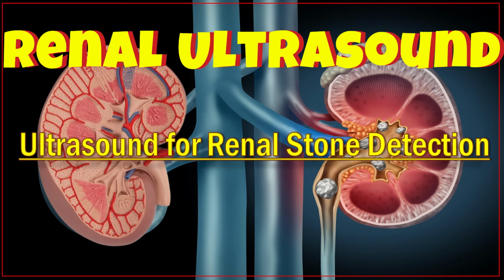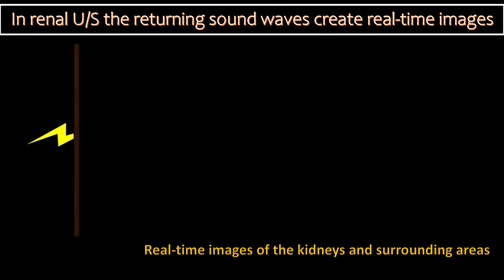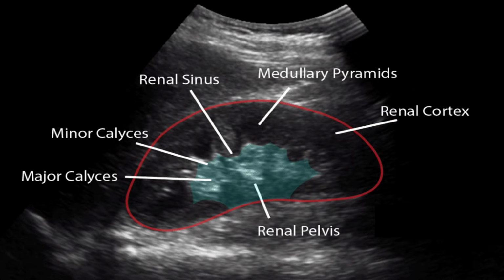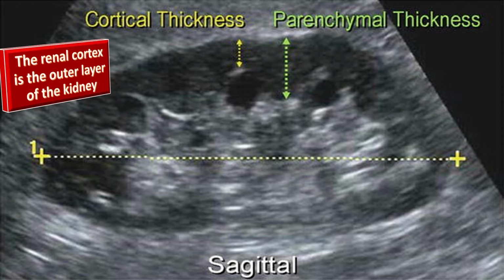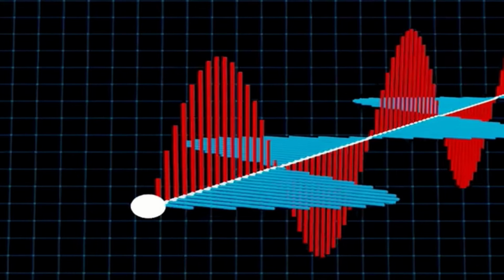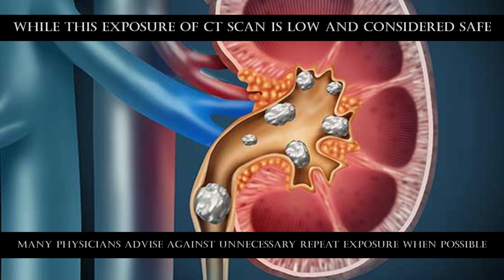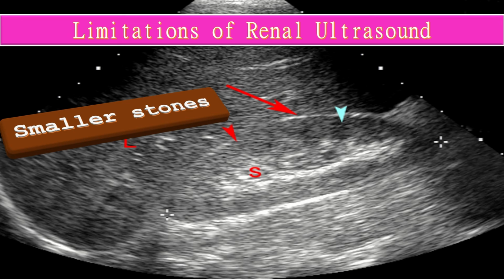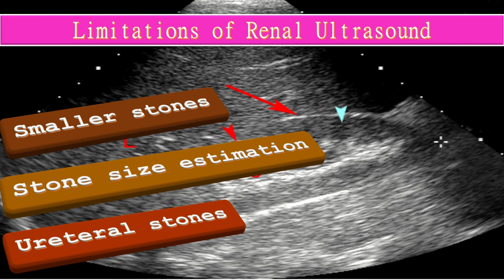Kidney Stones (Renal Calculi) Ultrasound | Renal Calculus USG Scan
Renal stones are small structures inside the kidneys visualized and diagnosed on ultrasound. Although CT scan can best diagnose renal calculi, but ultrasounds are used as first line imaging techniques. While doing kidney ultrasound certain features like shadowing, twinkling etc. can help visualize the stones.
This Channel is providing knowledge in the field of Obstetrics and Gynecology. Obstetrics is related to medical and surgical care before, during, and after a woman gives birth. Obstetrics focuses on caring for and maintaining a woman’s overall health during maternity. This includes pregnancy, labor, childbirth, and the postpartum period. Gynaecology on the other hand focuses on women’s bodies and their reproductive health. It includes the diagnosis, treatment, and care of women’s reproductive system. This includes vagina, uterus, ovaries, and fallopian tubes. Gynaecology also includes screening for and treating issues associated with women’s breasts. Gynaecology is the overarching field of women’s health from puberty through adulthood. It represents most of the reproductive care you’ll receive during your lifetime. If you become pregnant, you’ll need to go to an obstetrician.
 abnormal bleeding
 pelvic pain
 genital itching
 urinary incontinence
 urinary tract or vaginal infections
 endometriosis
 breast disorders
 hormonal disorders
 dilation and curettage
 biopsy
 tubal ligation for female sterilization
 laser surgery
 vaginal delivery
 caesarean delivery
 pelvic exams
 pap smears
 clinical breast exams
 mammographies
 cancer screenings
 perimenopause
 menopause
 prenatal care
 infertility treatment
 postpartum depression
 easing cramps
 irregular or abnormal bleeding
 mood swings
 vaginal dryness
 hot flushes
 bone loss
 incontinence